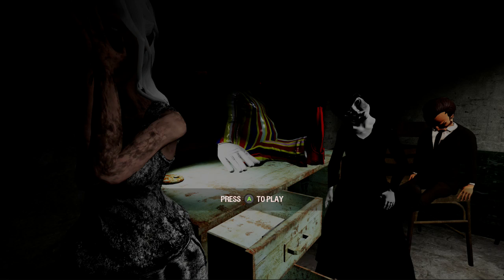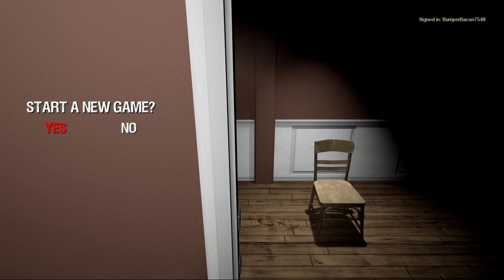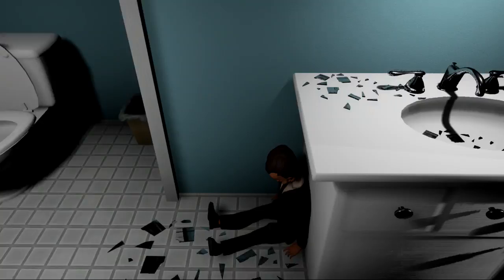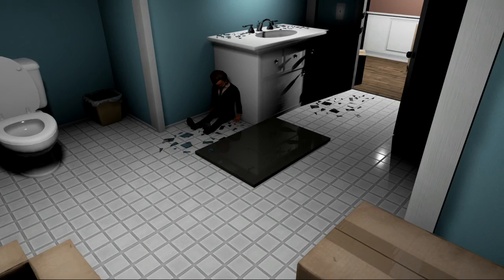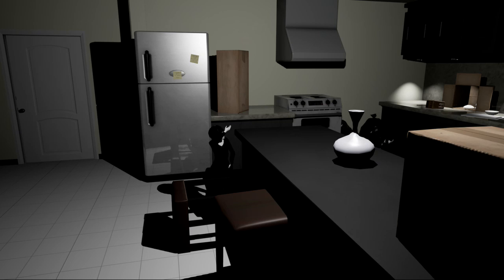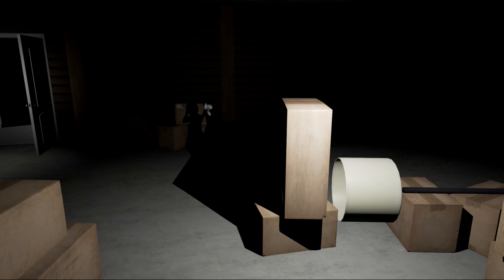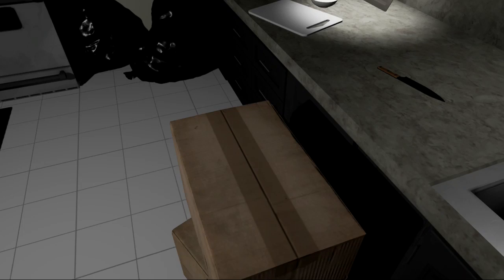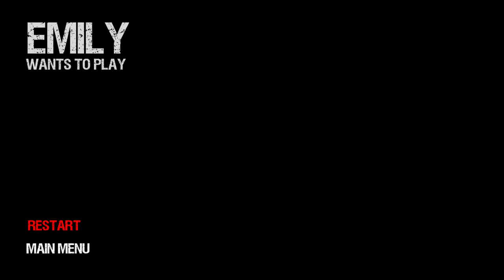Emily wants to play.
It's the old man's turn this go around.